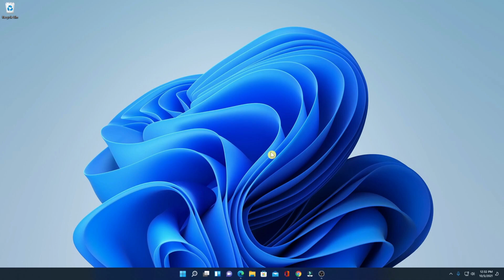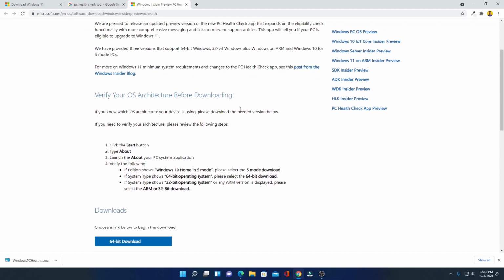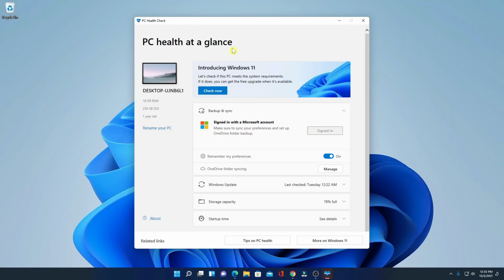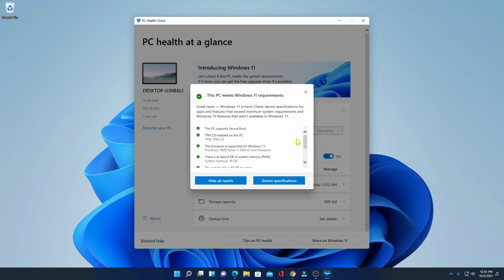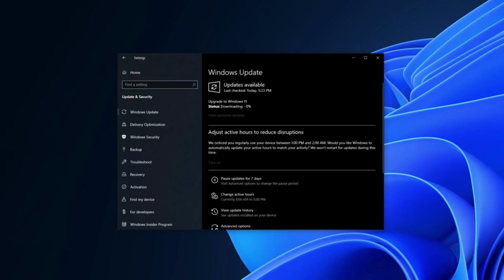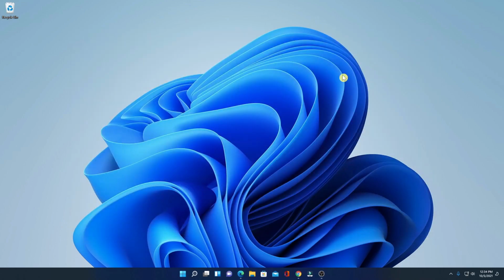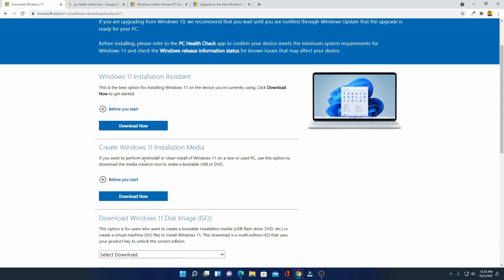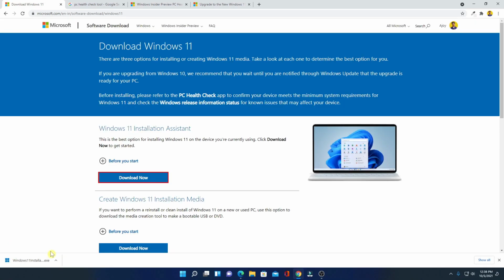How to Upgrade Windows 10 to Windows 11 for Free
In this video, we are going to learn How to Upgrade Windows 10 to Windows 11 for Free. Windows 11 is Here Officially. Here I am going to show you two ways by which you can upgrade your Windows 10 to Windows 11.